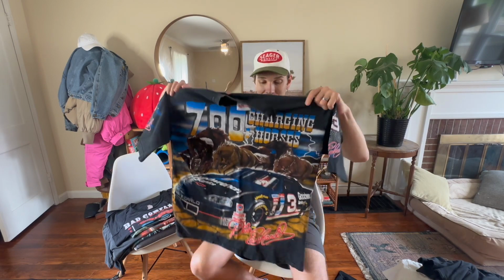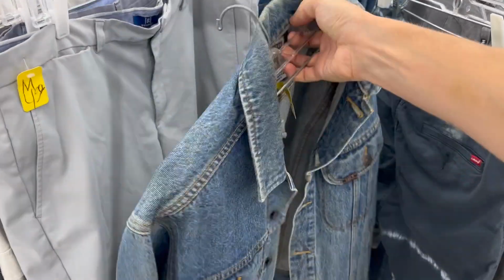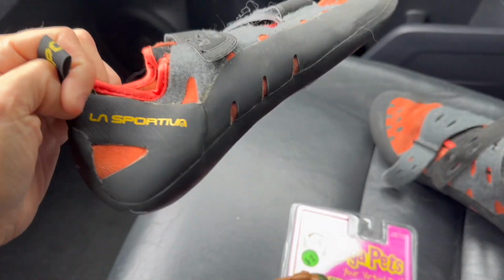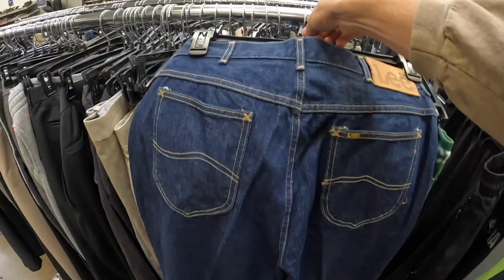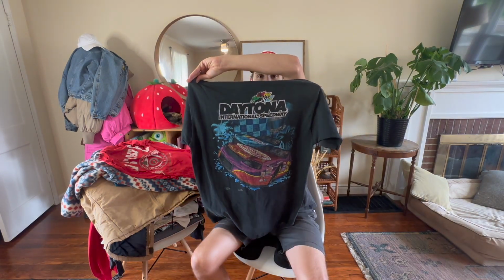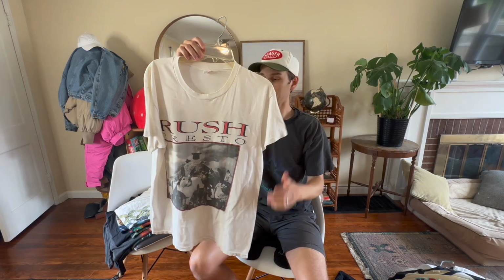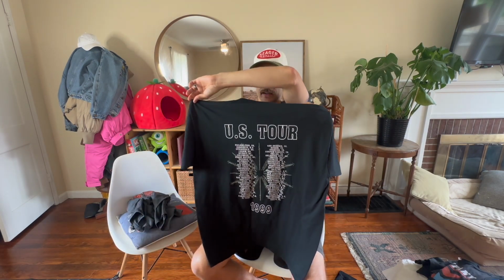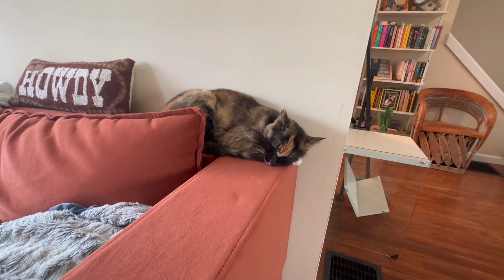Estate Sale Full of Vintage Band T Shirts! One of My Best Vintage Clothing Hauls Ever.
Another thrift adventure and my best estate sale haul ever.

Me: @roadtripthrifts
Lina: @shophappykeeps